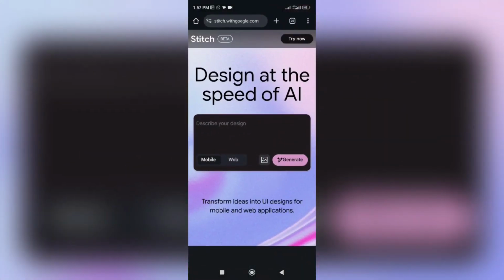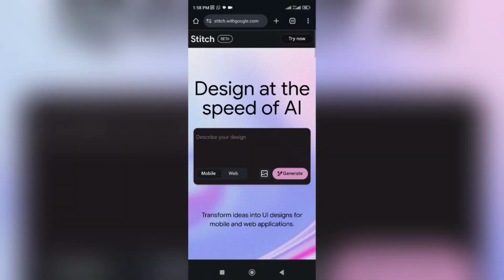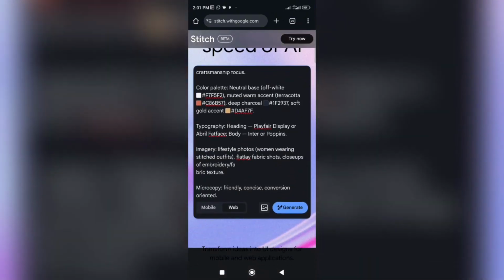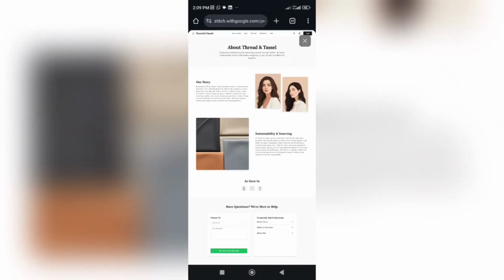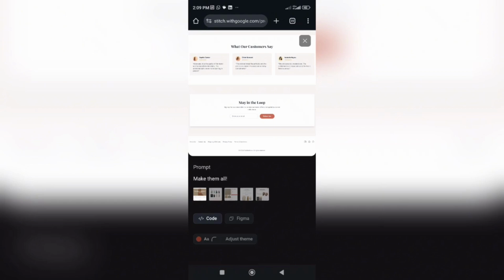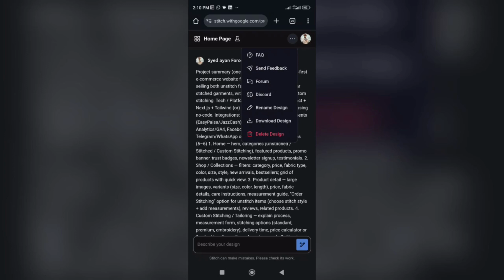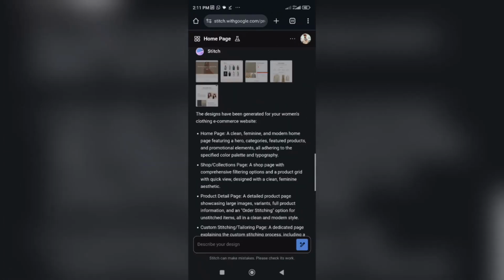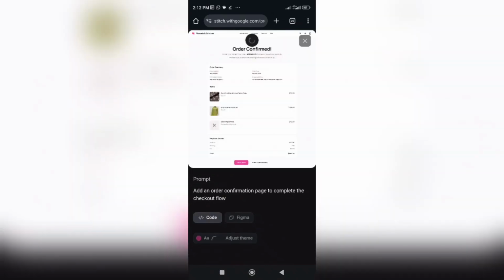Create Website with AI in Seconds | Free Website Builder (Google Stitch Alternative)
**Welcome to Inferno Tech! 🚀**

Welcome back to **Inferno Tech**, your go to channel for tech tips, tutorials, and guides. Here, we help you **optimize your PC, fix software issues**, and learn the latest in technology.

**🔥 Want to build a professional website in seconds? 🚀
In this tutorial, I’ll show you how to create a free website with AI no coding required.

Using an AI website builder, you can:
✔️ Enter a simple prompt
✔️ Instantly generate multiple pages (Home, Shop, About, Contact, Login, etc.)
✔️ Edit the code or design as you like
✔️ Download your website project as a ZIP file

This method works for e-commerce stores, blogs, portfolios, landing pages, or business sites. It’s one of the fastest ways to build websites in 2025 without paying for hosting or coding skills.

**🎵 Background Music / Sound Notes:**
- Avoid copyrighted music to prevent demonetization or strikes.